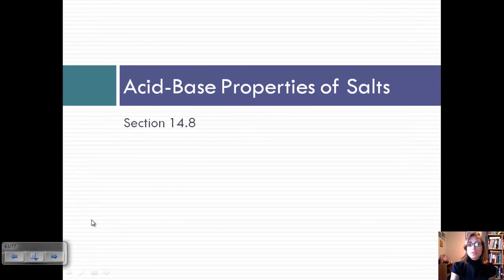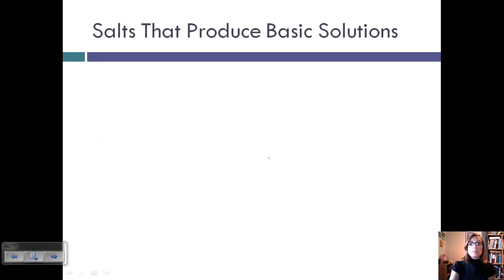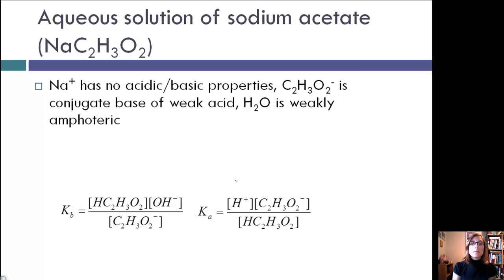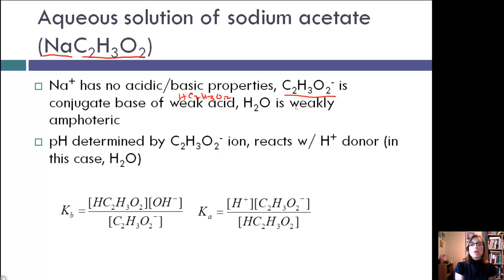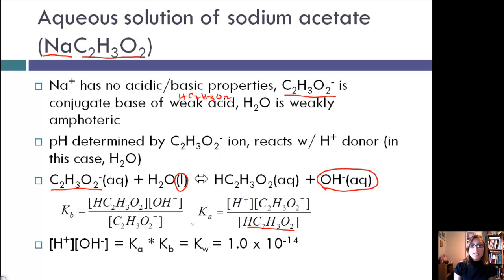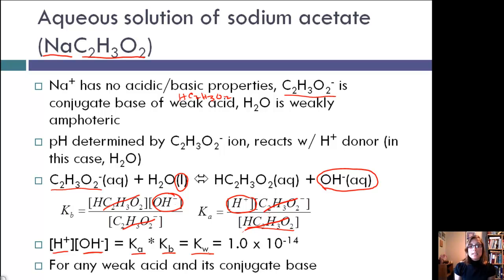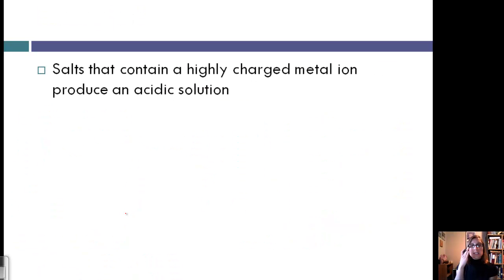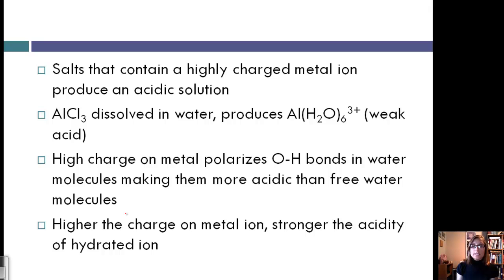Section 7-Acid Base Properties of Salts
Examine the acid-base properties of salts and how to do acid-base calculations with salts.